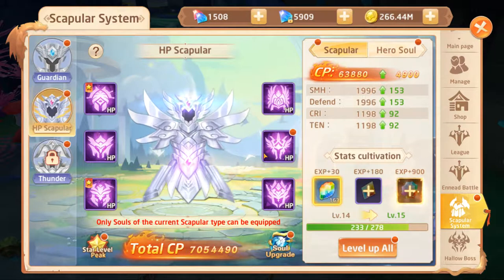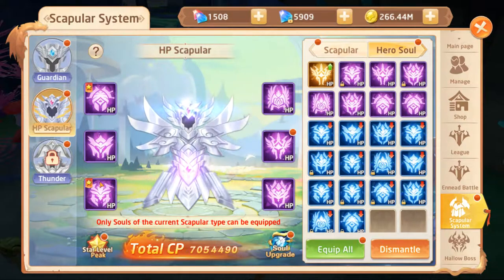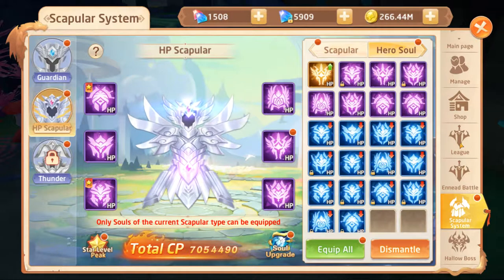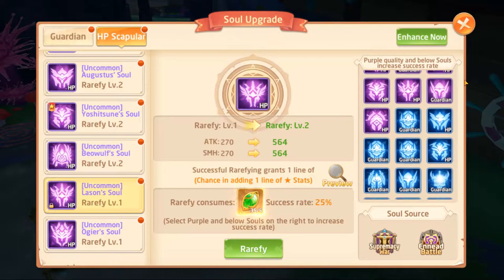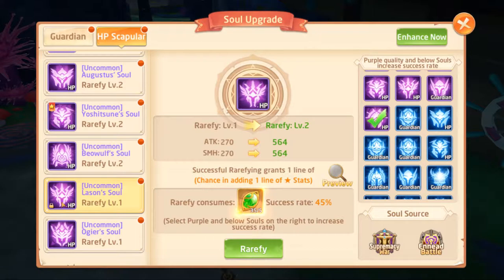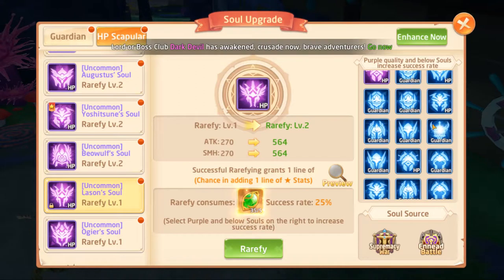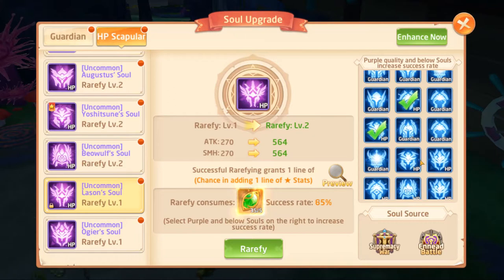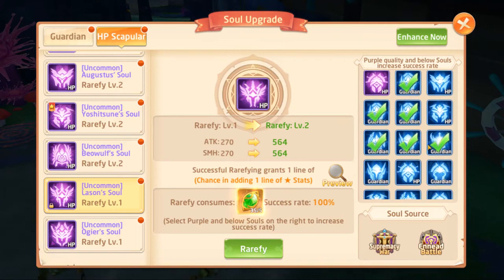Gaia Odyssey - Info update on upgrading soul rarefy level. (Scapular System)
Hey everyone. Just some info about Rarefying, at 10:30, I notice a bit of a difference when using HP soul to rarefy an HP scapular, and using a Guardian soul to rarefy the same HP scapular. This DOES matter. You will need less souls to rarefy if you are feeding the same soul type.

For example:

To upgrade the rarefy level of an equipped HP soul from level 1 to level 2, feeding an HP soul will ad 20% success per piece, feeding a non-HP soul will only add 14% to the success rate. This means you will need more non-HP souls (6), to upgrade to Rarefy level 2, instead of just 4 same-type souls (in this example, HP)

Cheers.